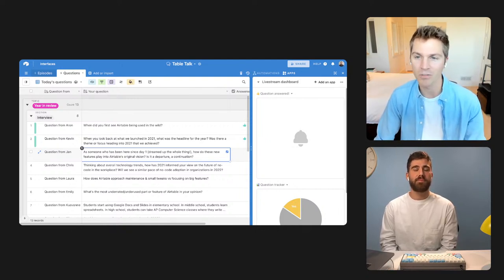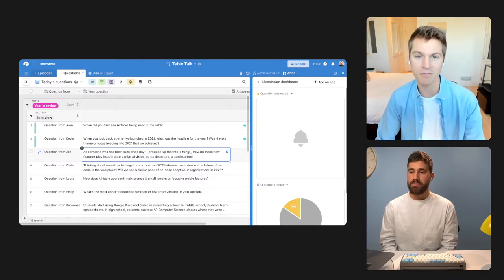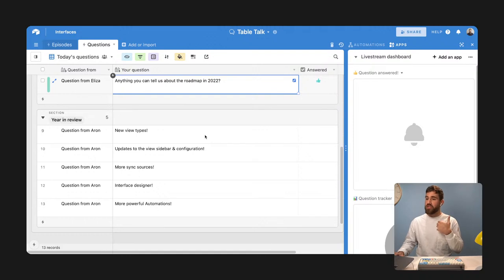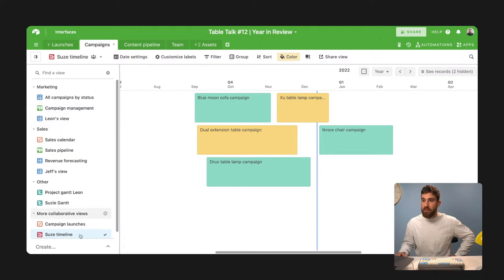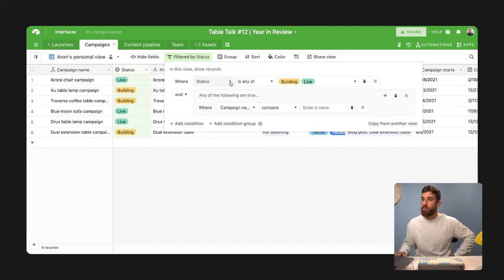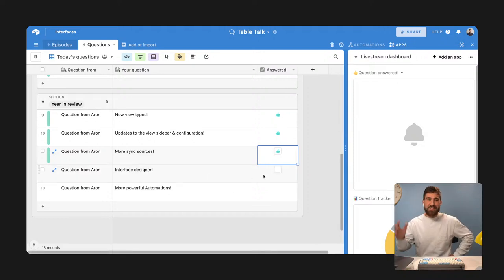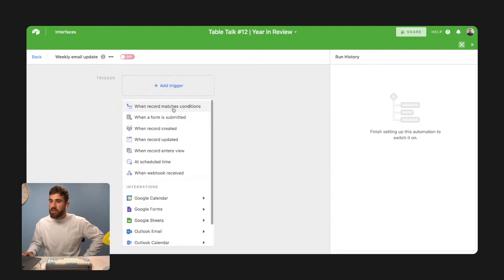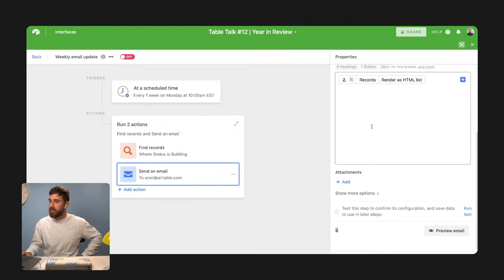Table Talk #12: Interview with Andrew Ofstad & Year In Review | Airtable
Table Talk is Airtable's weekly livestream where an Airtable expert answers your questions live. This week we're doing something special: we'll recap all of the features we've launched this year! We'll start with an interview with Andrew Ofstad, co-founder of Airtable, talking about how new features in 2021 fit into the vision of Airtable.

Got a question about what we launched or for Andrew?

🎙 More table talks!

More links 🔗